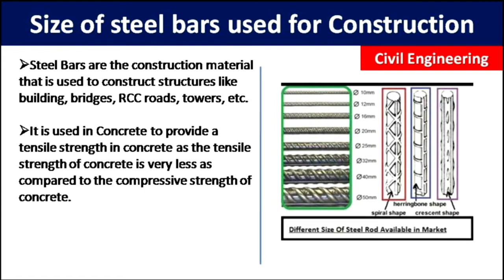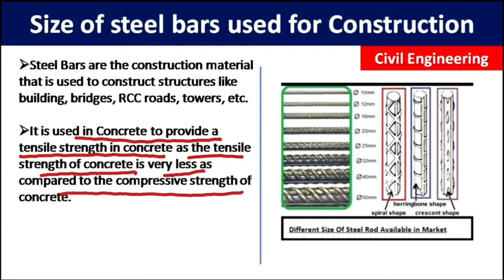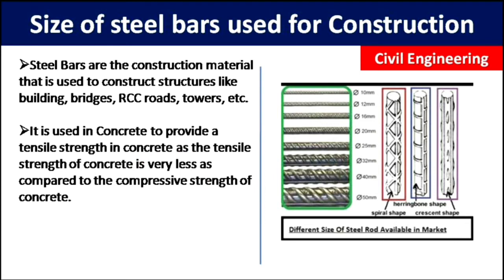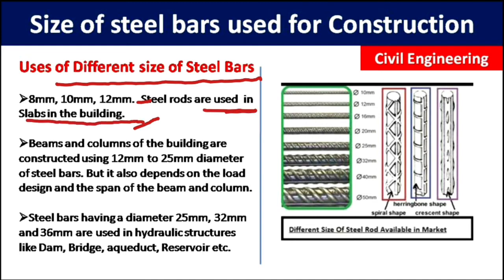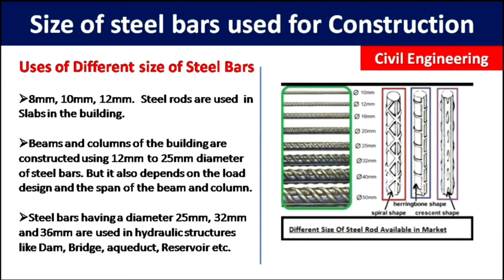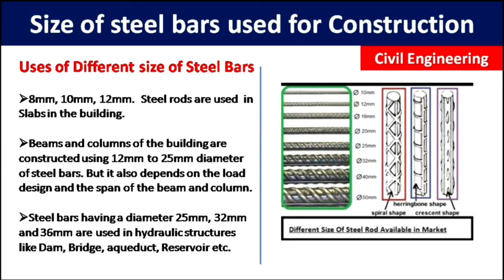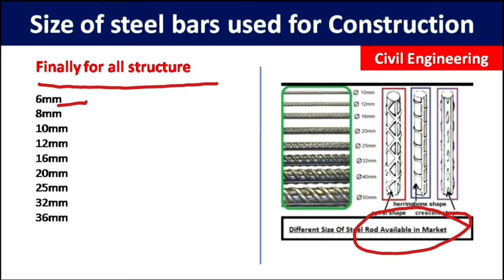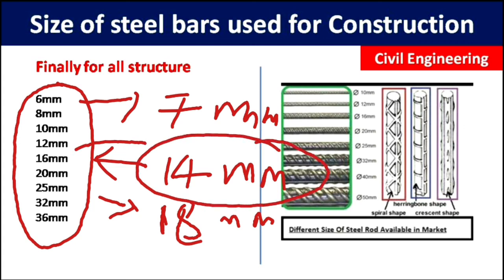Size of steel bars used in construction which are available in market and their Uses